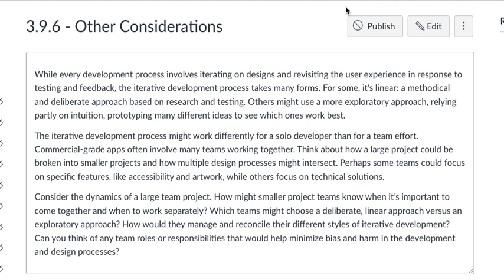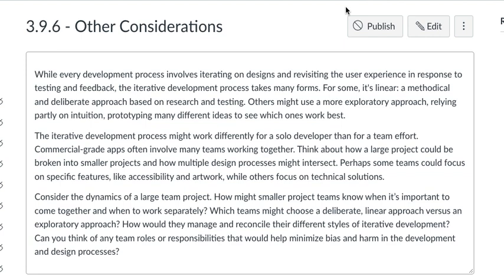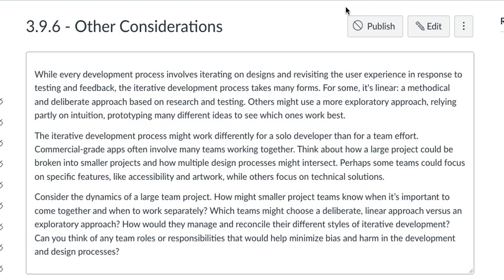AP CSP Swift - 3.9.6 - Other Considerations